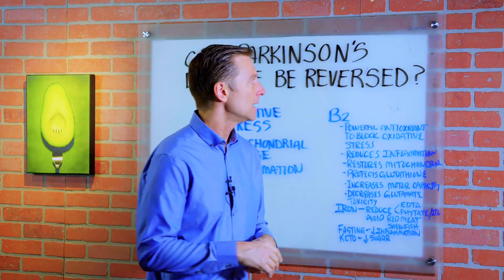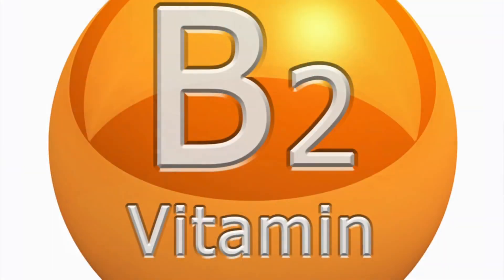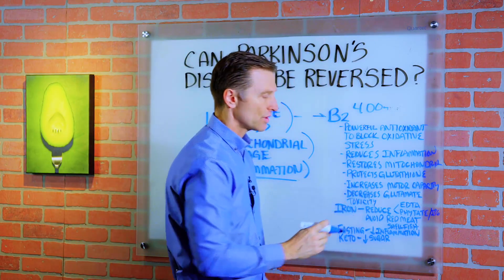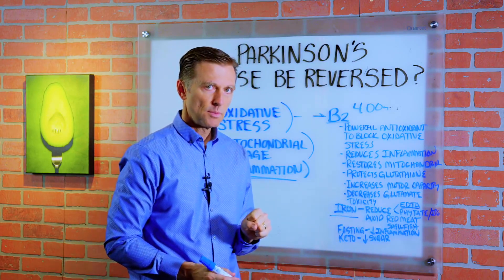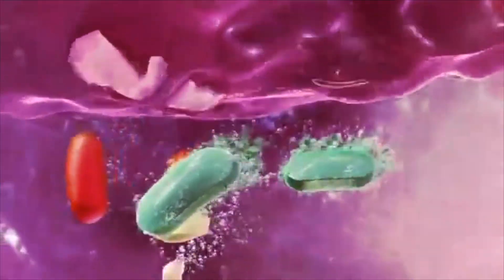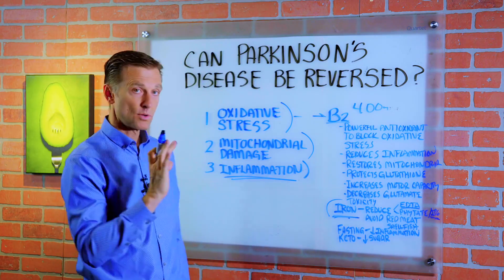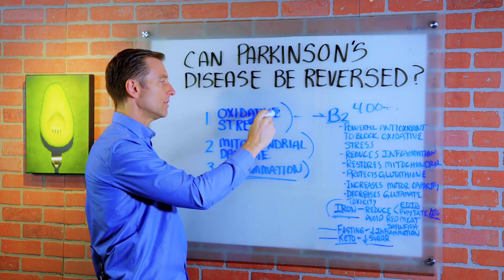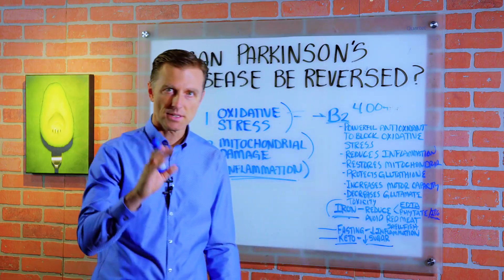Is it possible Parkinson's Disease Be Reversed important vitamin B2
Is it possible Parkinson's Disease Be Reversed

important Vitamin B2 – 400mg/day

In this video, Dr. Berg talks about Parkinson's disease, a condition where you have a degenerative neurological disorder.

Things involved with Parkinson’s disease:
1. Oxidative Stress
2. Mitochondrial Damage – low ATP
3. Inflammation

Solutions:
1. Vitamin B2 – 400mg/day
Benefits:
• Powerful Antioxidant to block oxidative stress
• Reduces inflammation
• Restores mitochondrial damage
• Protects glutathione
• Increase motor capacity
• Decreases glutamate toxicity
2. Reduce Iron – Iron is involved in serious oxidation and the body is having a hard time getting rid of excess iron.
EDTA and Phytate or IP6 – chelators that have the potential to pull out the iron.
3. Fasting – Decrease inflammation
4. Healthy Ketogenic Diet – Decrease sugar
5. Benfotiamine – Fat Soluble B Vitamin